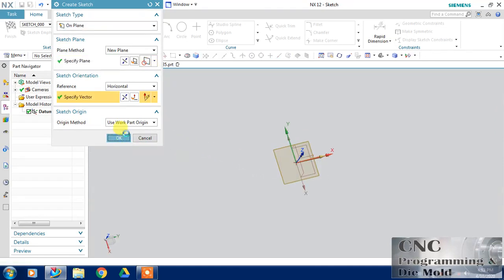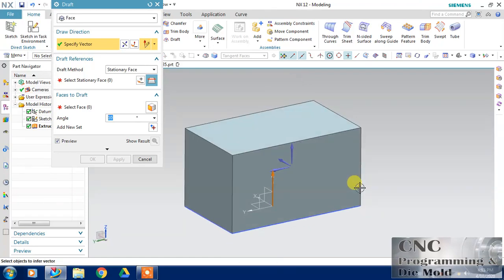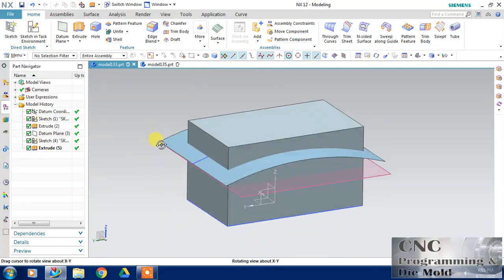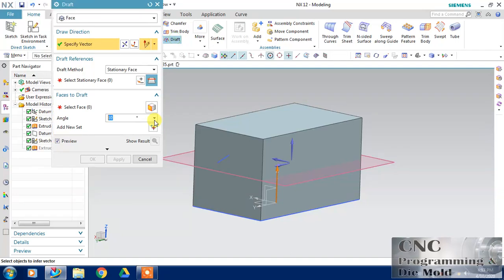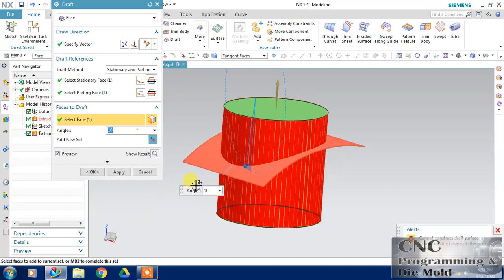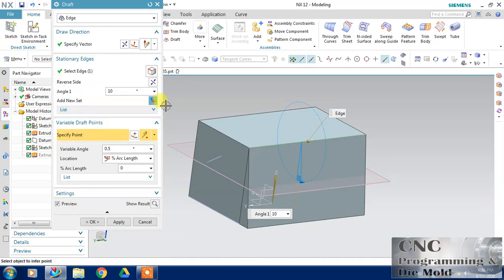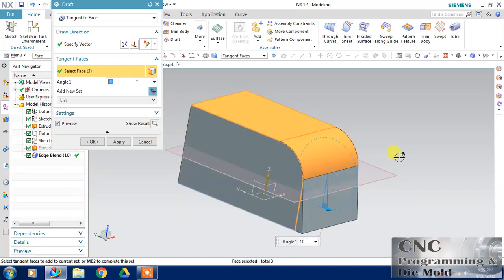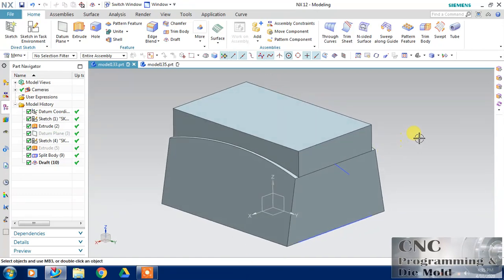NX CAD DRAFT all options all method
Mold Design Using NX 11.0 : A Tutorial Approach BOOK

NX 10.0 for Engineers and Designers (MISL-DT) BOOK

CATIA V5-6R2017 for Designers
by BPB